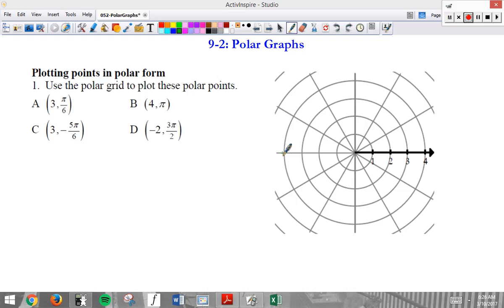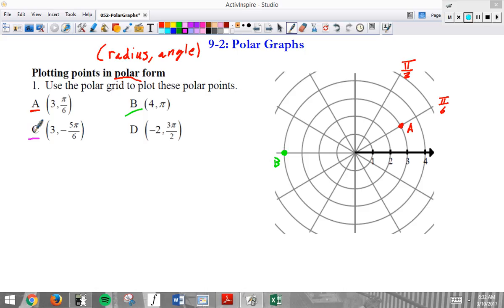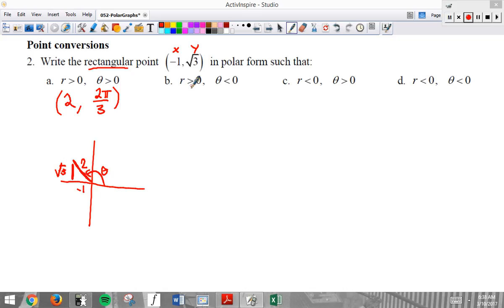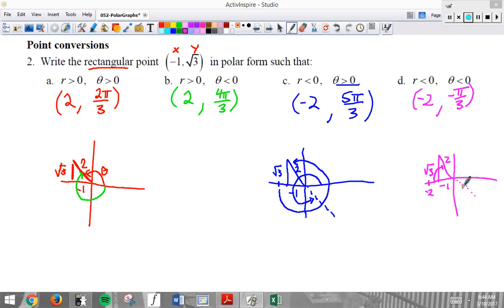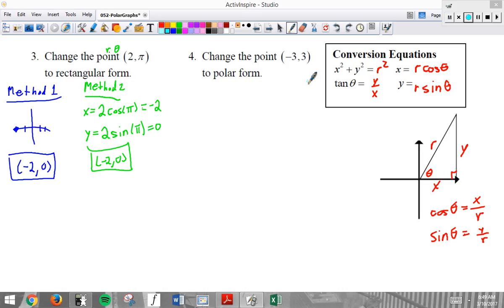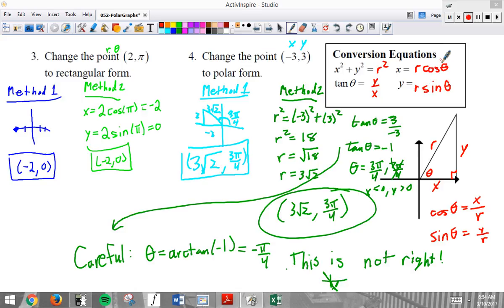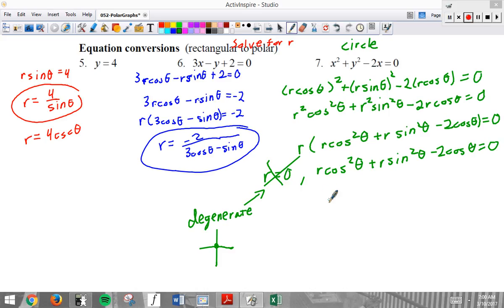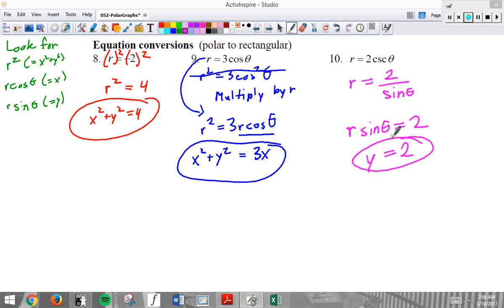9-2: Part 1 of 3: Polar Coordinates and Conversions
Part 1 of 3 for 9-2